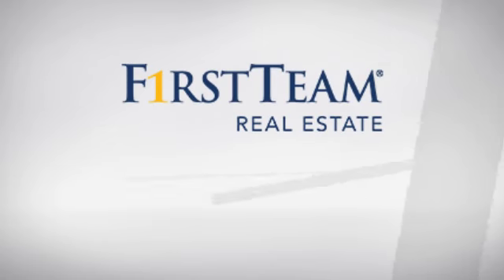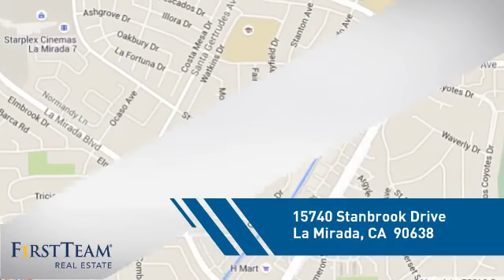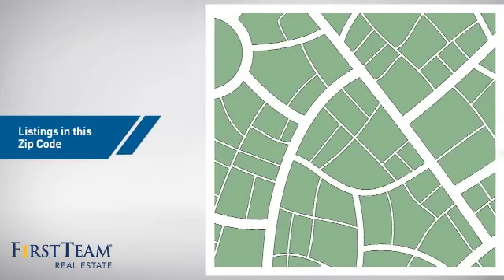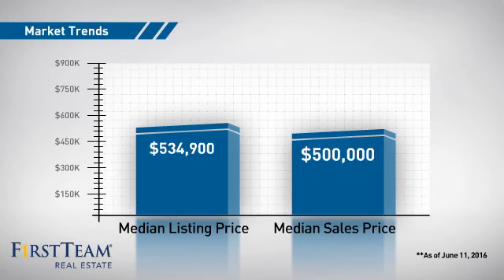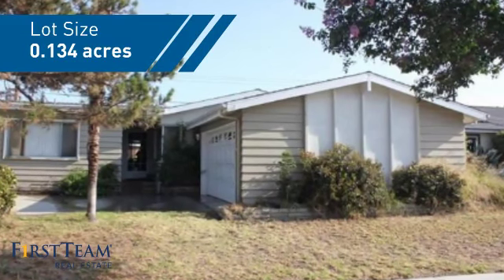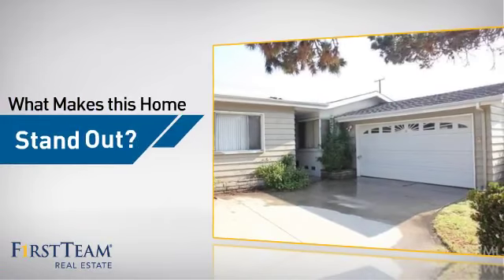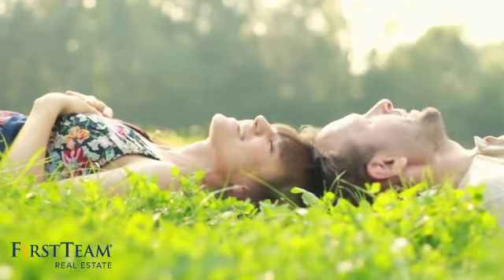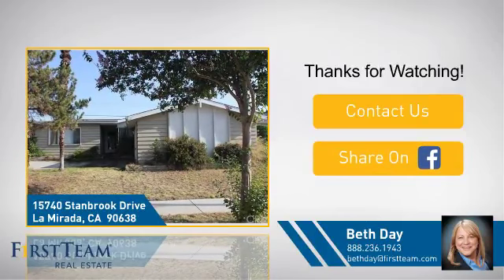15740 Stanbrook Drive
CALLING ALL INVESTORS--Spacious 3 Bedroom, 2 Bathroom ( with Added Bonus Room or Den) Pool Home Located in a Great La Mirada Family Neighborhood.  Property needs extensive repairs but has great layout and potential. "CASH OFFERS" only.  Property sold AS IS with No Repairs, Guarranties or Warranties -Termite or Otherwise. Close to restaurants, golf course, and schools.  DON'T MISS THIS FANTASTIC OPPORTUNITY.